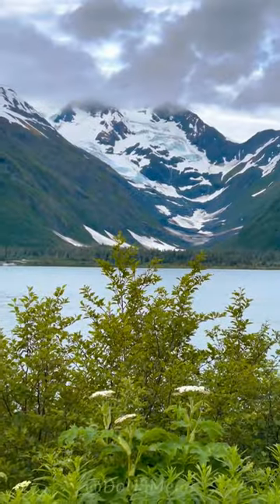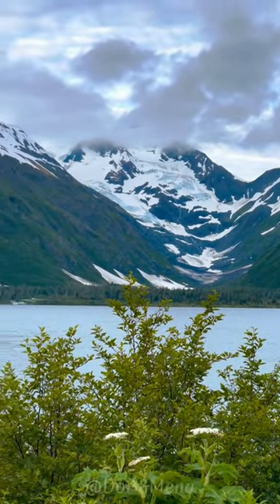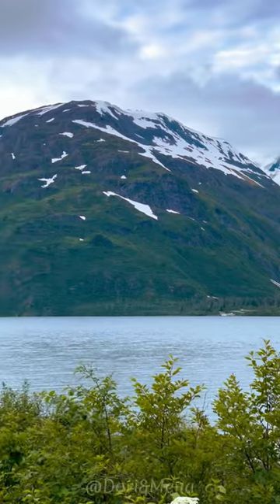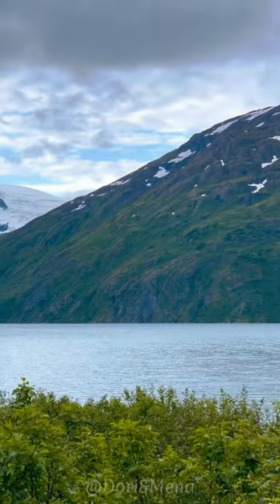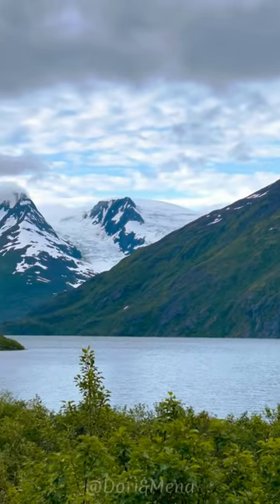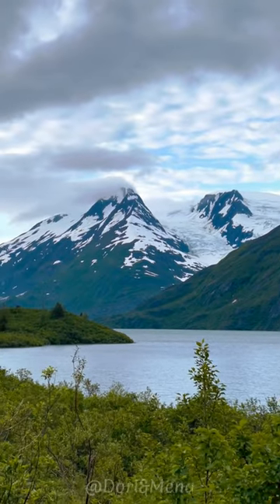Portage Lake Overlook. Must-Visit Photo Spot with Breathtaking Views! A Great Stop before Whittier!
📸 Picture-Perfect Stop! 🚙📸

Calling all adventurers passing through the Whittier Tunnel! 🏞️ Before or after your journey, make sure to hit the brakes at this hidden gem - the ideal spot to snap some unforgettable photos!

📍 Located just a short drive from the Whittier Tunnel entrance, this picturesque spot offers stunning views of the rugged several glaciers, with towering mountains and shimmering waters in the foreground. 🏔️🌊 The postcard-worthy scenery is a photographer's dream come true!

Don't miss the chance to capture the essence of Alaska's wilderness and share your stunning shots with the world!